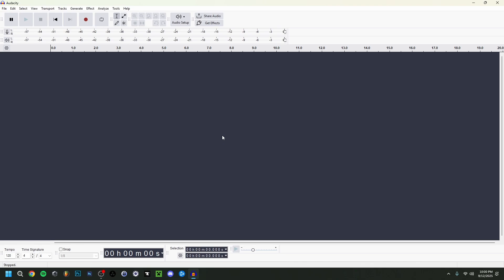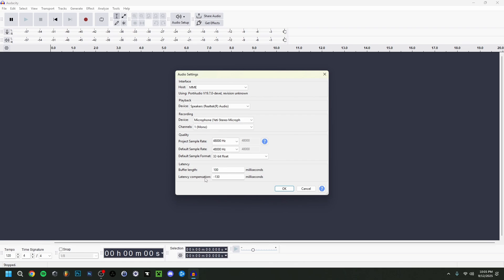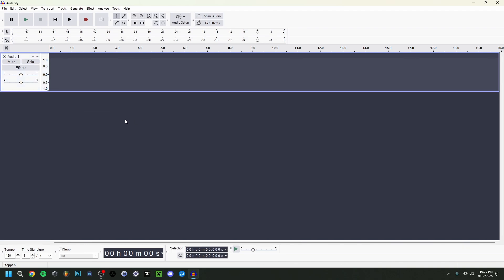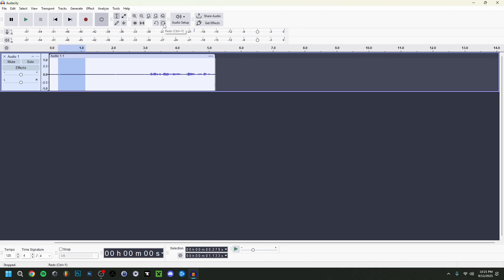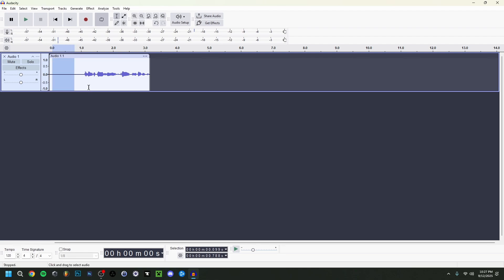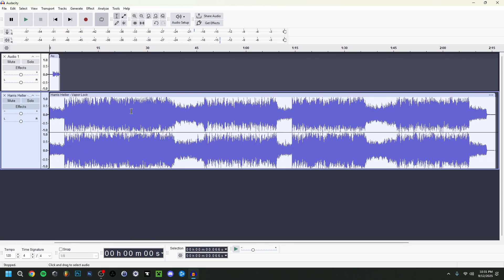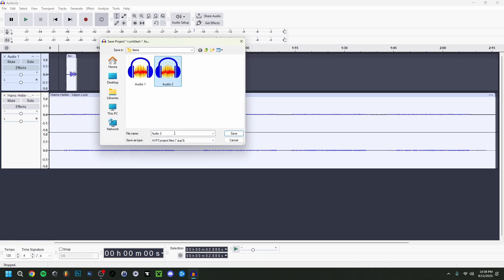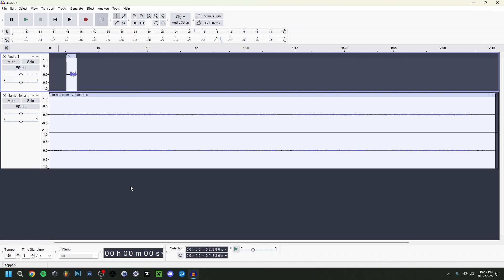How To Setup Audacity 2025 (How To Use Audacity Beginners Tutorial 2025)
▶Hey everyone and welcome back ! Today I'am showing you how to setup audacity 2025 ! So, how to use audacity in 2025. I will go over the audacity basic settings, how to record audio with audacity and also how to edit audio in audacity 2025 ! But don't worry, it will remain an audacity tutorial for beginners, I won't go over too complex audacity settings. The goal here is really on how to learn audacity and the audacity basics. My previous video actually goes over how to download and install audacity in 2025, so in case you were wondering how to get audacity in 2025 or in case you were struggling to download audacity, you can find that video in the description of this video ! In any case, I hope you enjoyed this video on how to use audacity for beginners tutorial in 2025 !

Chapters:
▶0:00 Intro
▶0:19 How To Get Audacity (video)
▶0:33 Audacity Audio Settings
▶2:15 Audacity Levels
▶2:45 Audacity Appearance Settings
▶3:13 How To Add An Audio Track In Audacity
▶3:35 How To Use Audacity To Record Audio
▶3:56 Audacity Record, Play, Pause, Stop, Forward, Backward
▶4:23 How To Zoom In Audacity
▶4:33 How To Trim Audio In Audacity
▶5:09 How To Undo In Audacity
▶5:19 How To Copy, Paste and Cut In Audacity
▶5:36 How To Increase The Volume In Audacity
▶6:38 How To Remove Background Noise In Audacity
▶8:00 How To Add Multiple Tracks In Audacity
▶8:12 How To Import Audio In Audacity
▶8:38 How To Decrease Volume In audacity
▶9:18 How To Solo Tracks In Audacity
▶10:06 How To Make Your Voice Sound Better In Audacity (video)
▶10:18 How To Save A Project In Audacity
▶11:00 How To Export Audio In Audacity (MP3, WAV, ...)
▶12:08 Outro